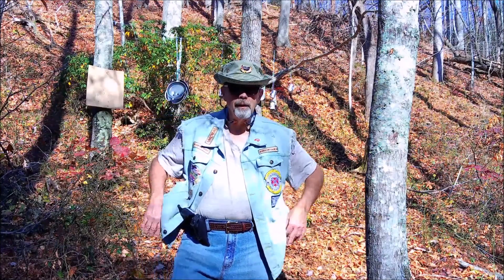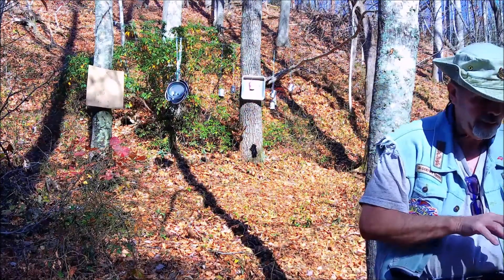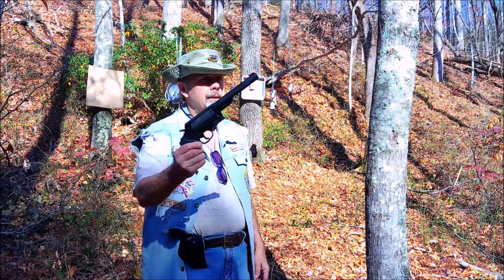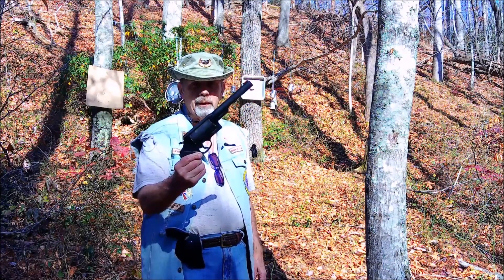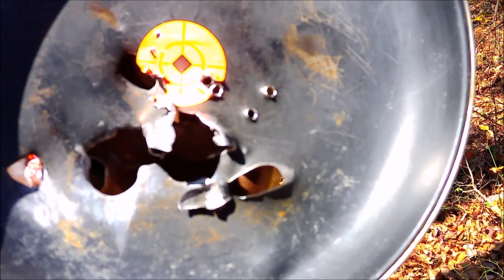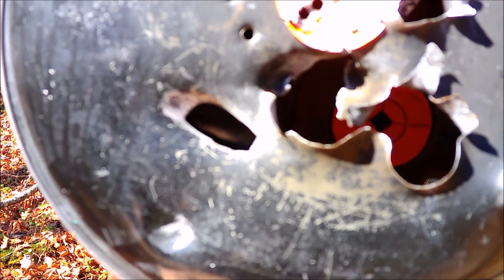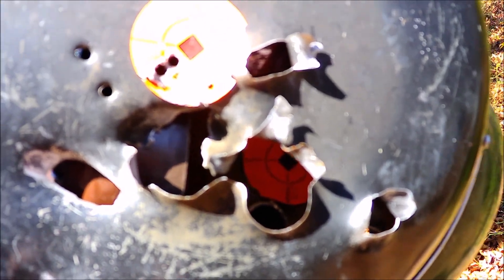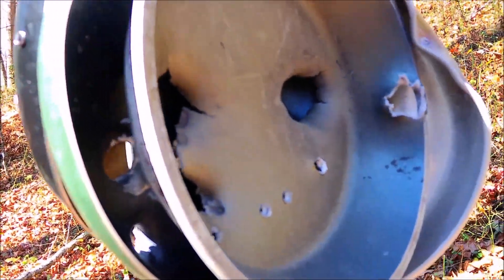Taurus Judge .45 Long Colt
Shooting cooking pans with a Taurus Judge .45 Long Colt